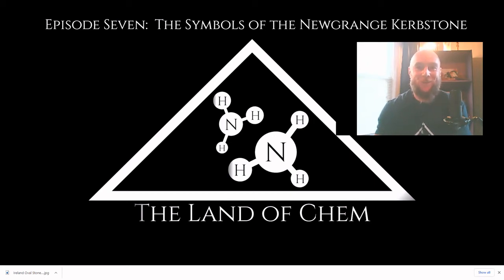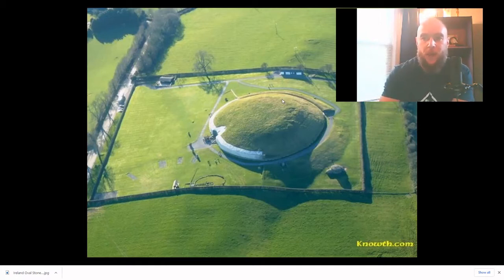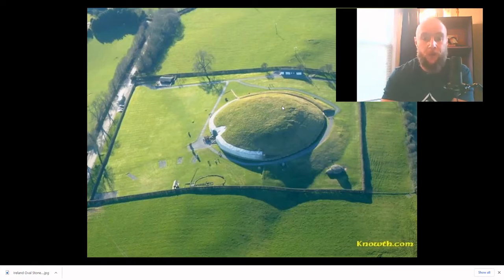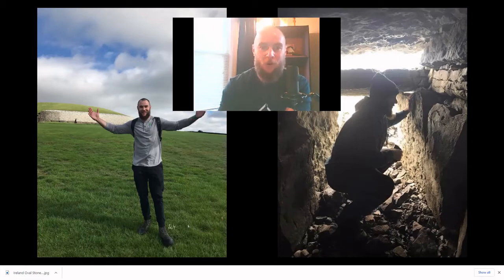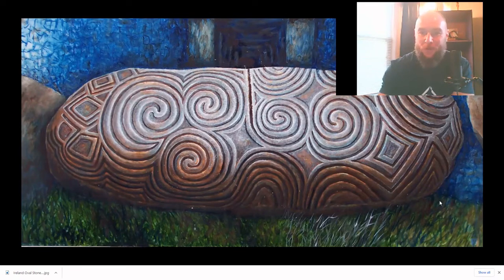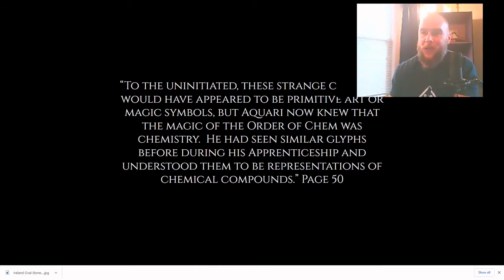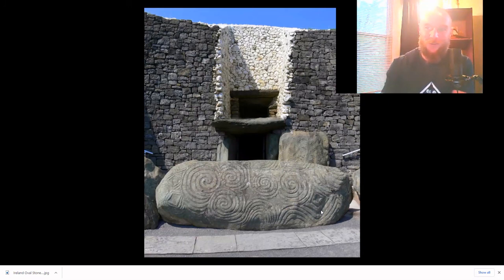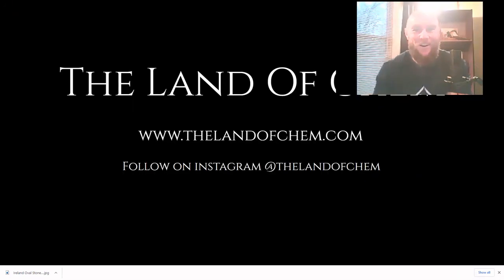Episode Seven: The Symbols of the Newgrange Kerbstone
In this episode, I provide an introduction to the passage-chamber system at Newgrange in County Meath, Ireland, discuss the structure's internal configuration, and offer an interpretation of the symbols on the kerbstone as related to ancient chemistry.

How did the passage-chamber structures of Ireland function, and what chemicals were they producing?